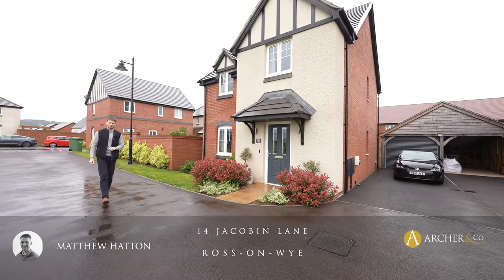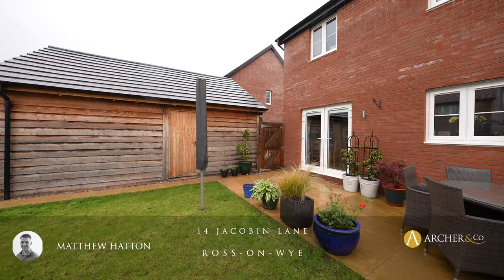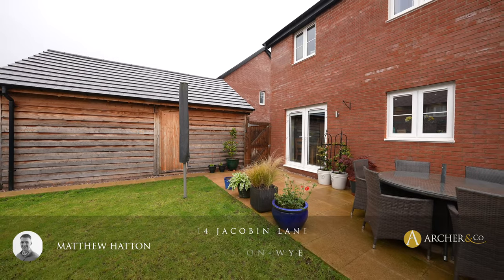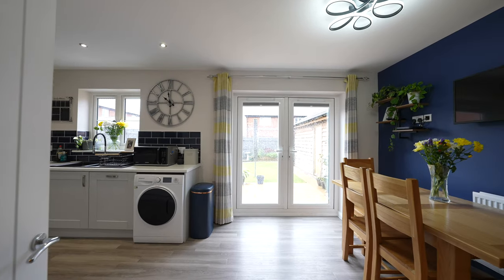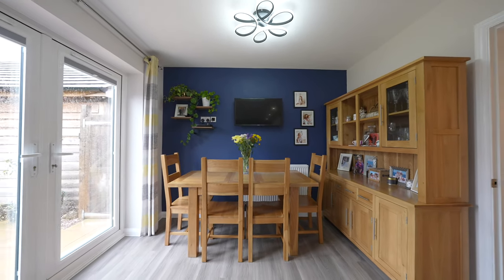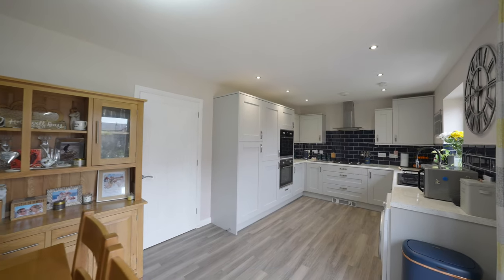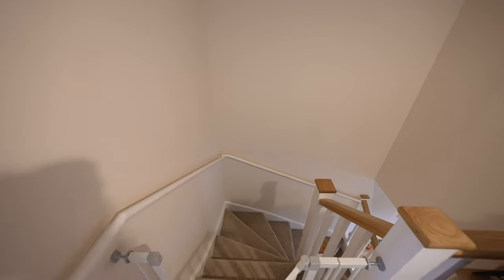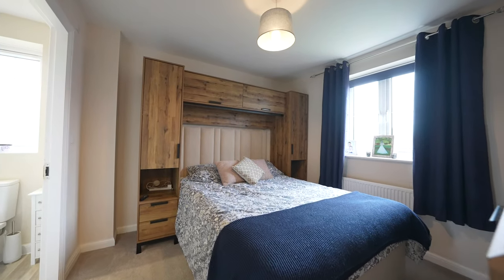14 Jacobin Lane | Archer & Co